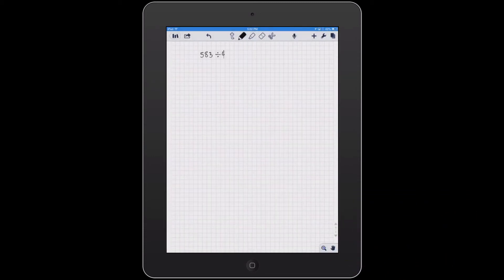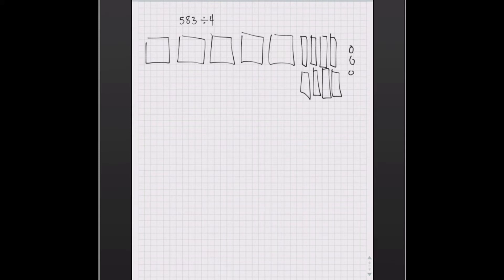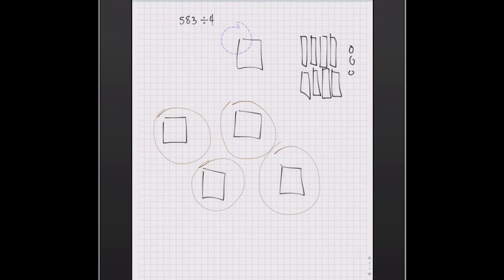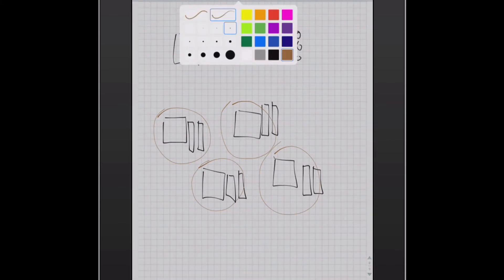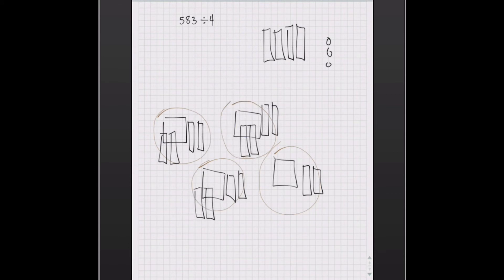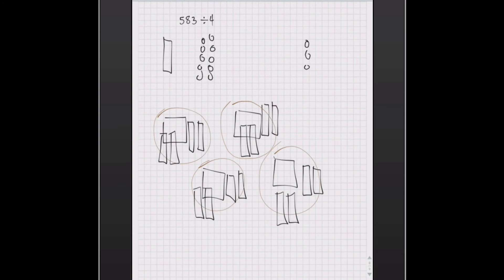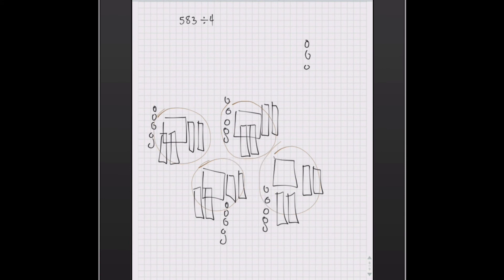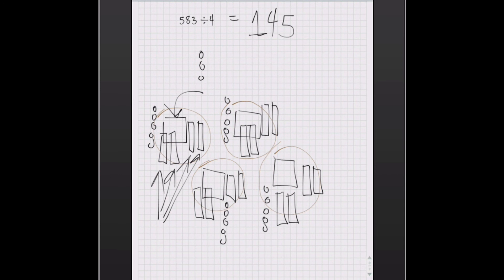Division by sorting into piles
Students begin the process of learning about division by sorting 583 into 4 equal piles.